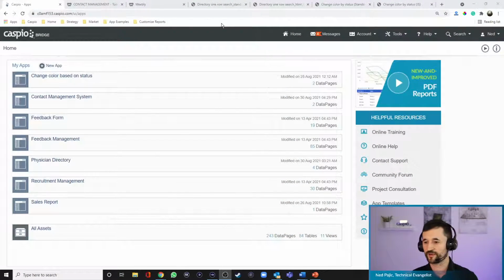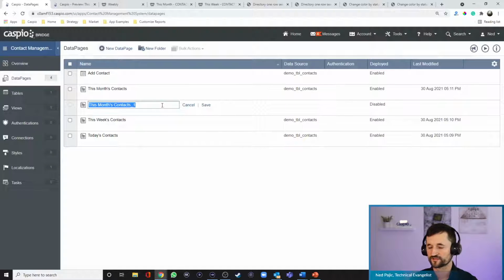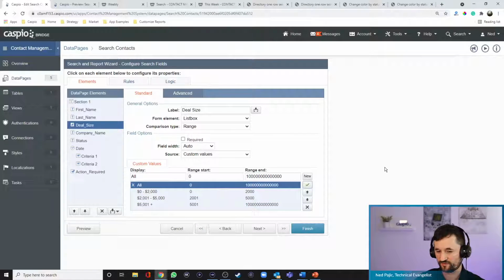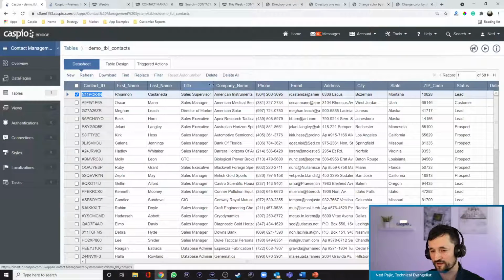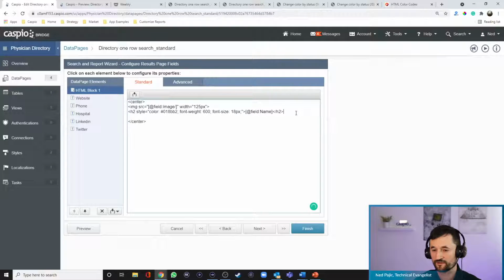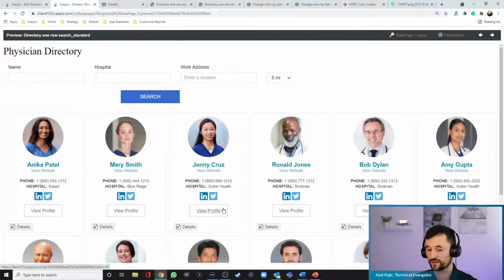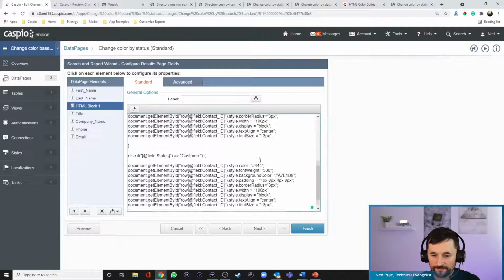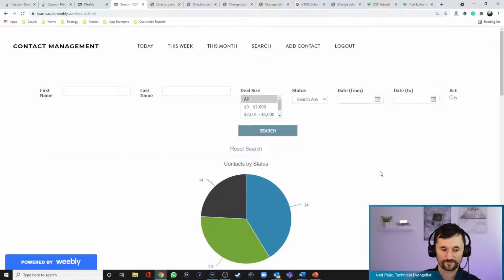How to Customize Web App Reports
Join us on Monday, August 30 at 10am PT to learn how to customize your Caspio reports.